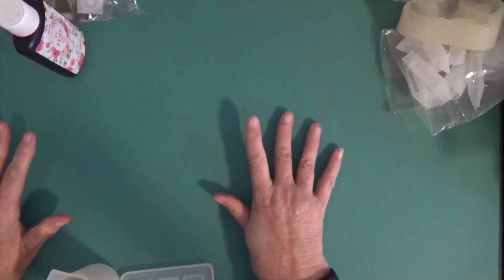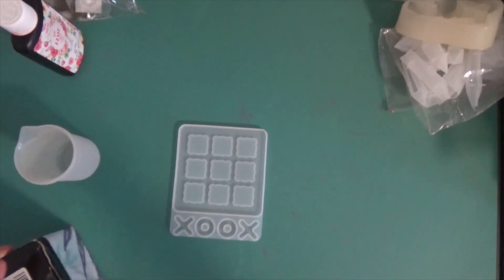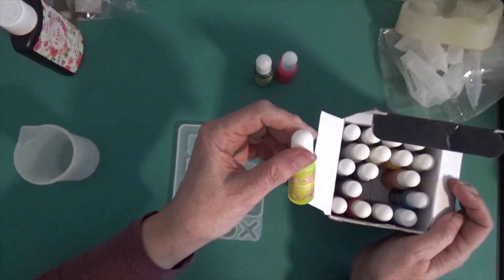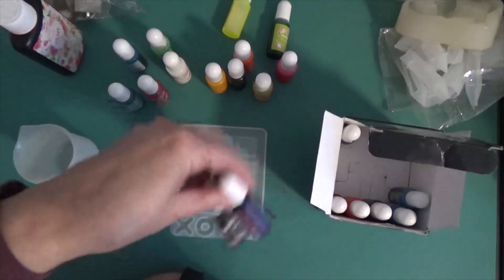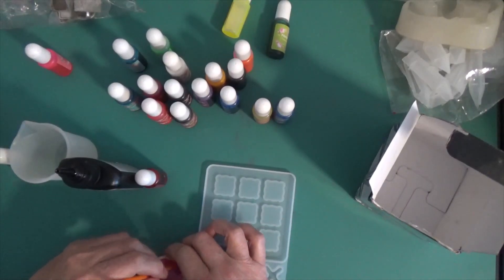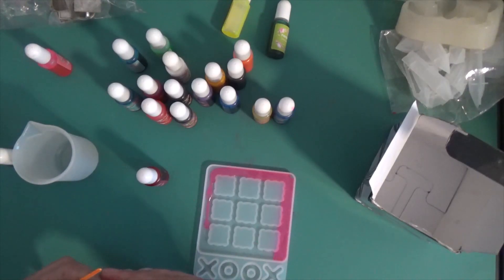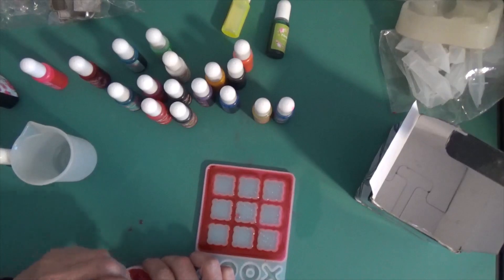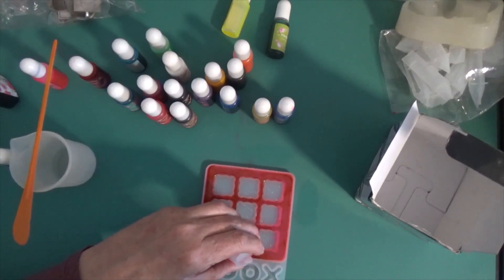UV Resin Train Wreck, Crazy Stuff!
Crazy UV Resin would not work, This is an absolute Train Wreck of a Video, but you are going to see it anyway!